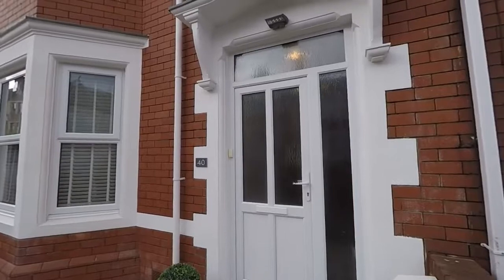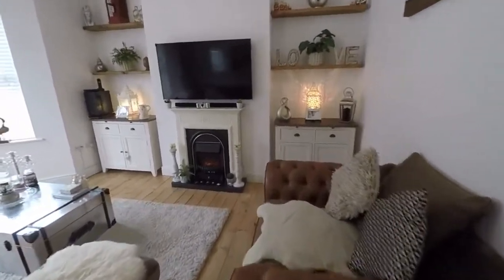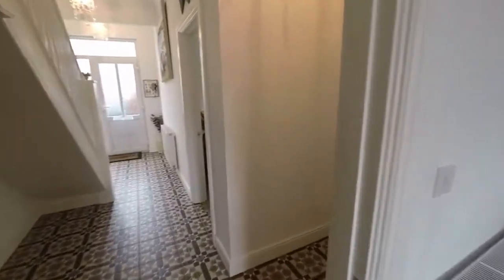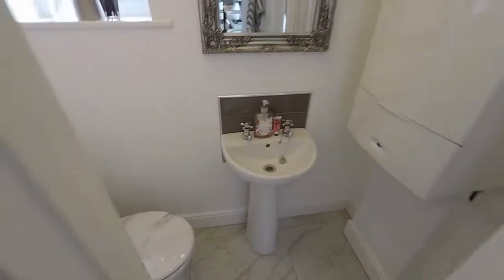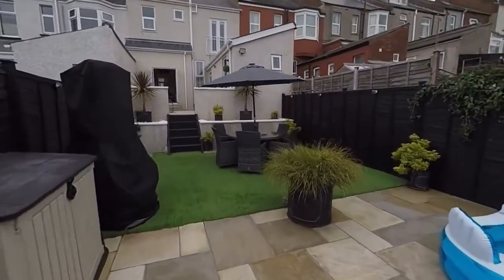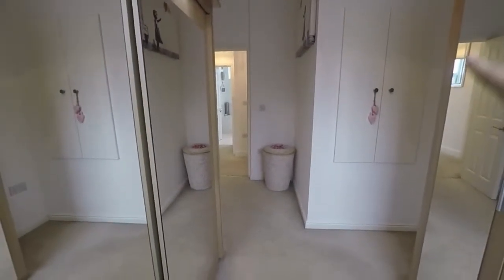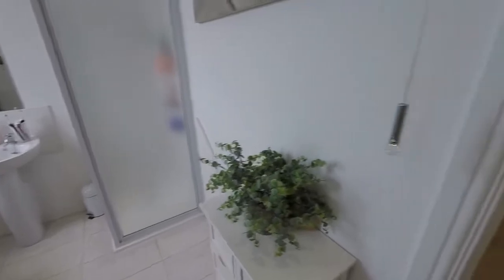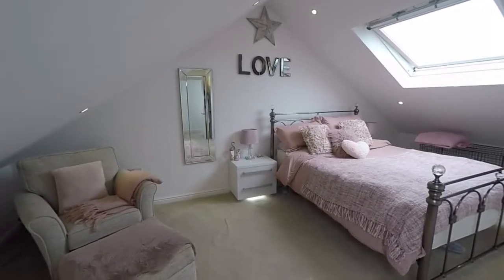Virtual Tour of 40 Somerset Road